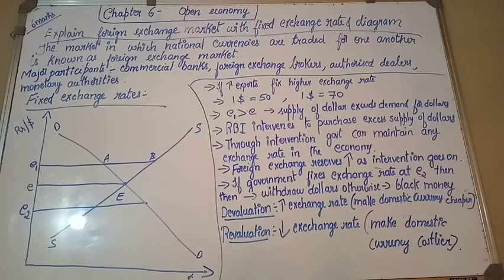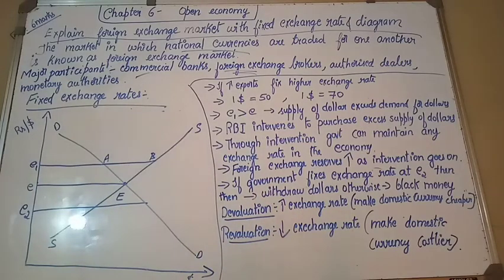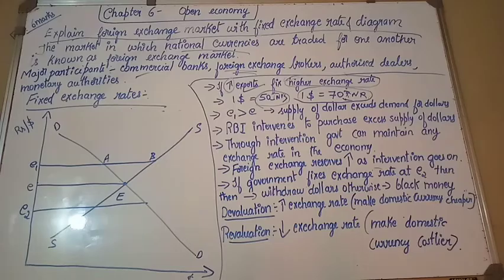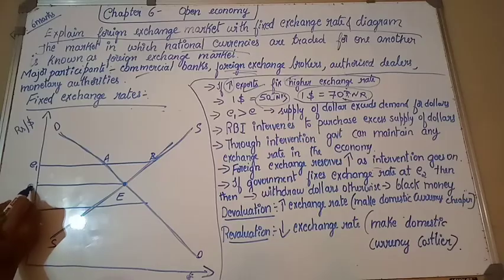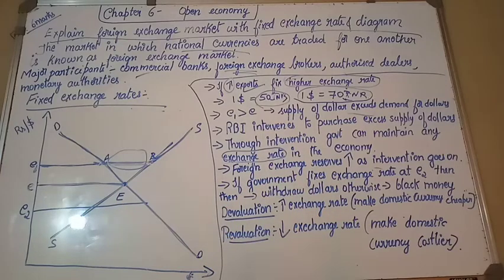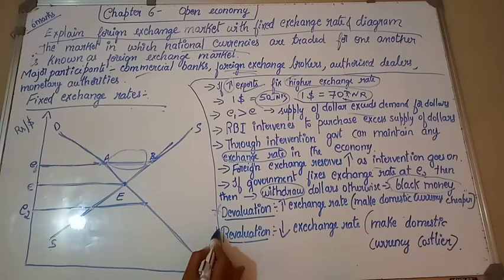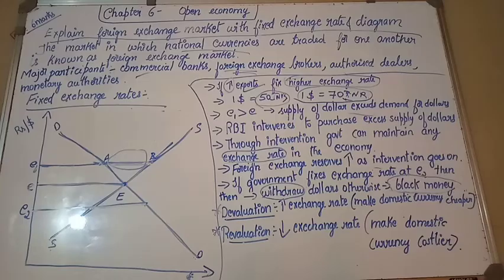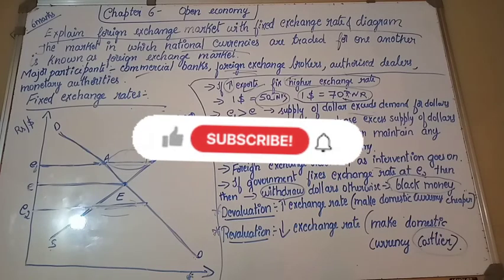chapter 6- open economy /fixed exchange rate with diagram